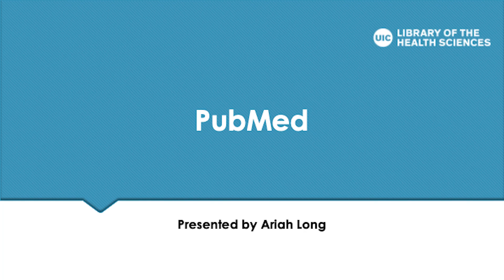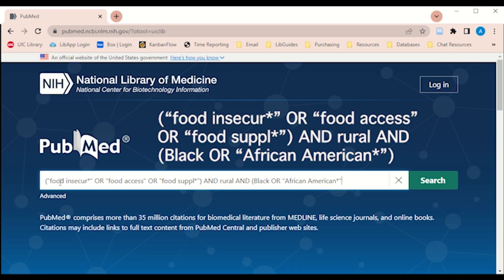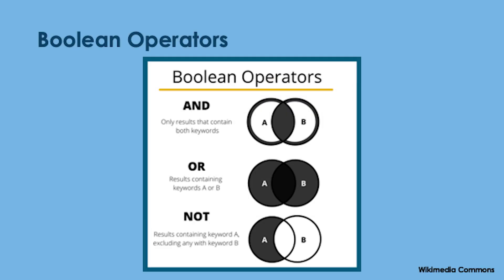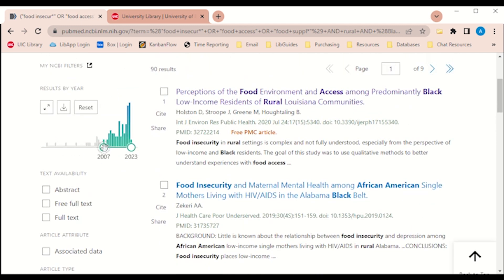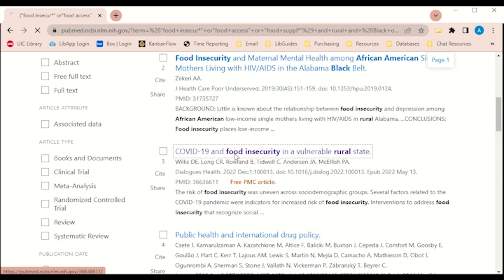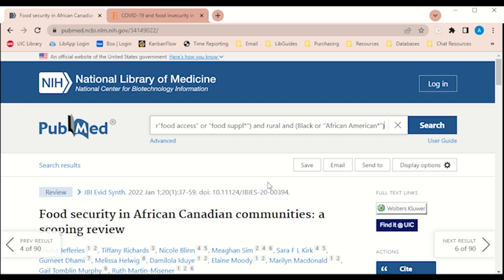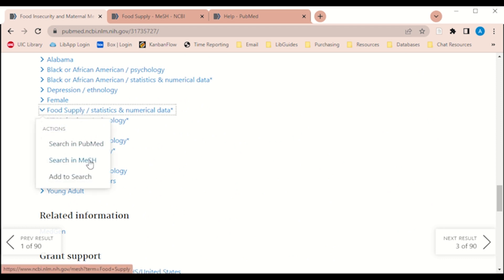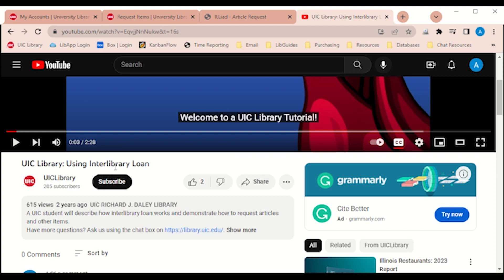PubMed: Introduction to Searching, MeSH terms, and more (2023)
The UIC library presents an introduction to PubMed, the go-to database for biomedical literature.

- Properly use Boolean operators to enhance your search (0:57)
- Filter search results (2:25)
- Access full-text articles (3:29)
- Utilize MeSH terms (4:06)
- Take advantage of ILL (4:53)